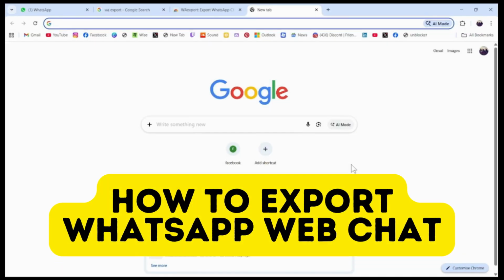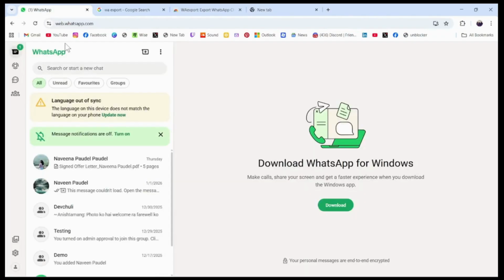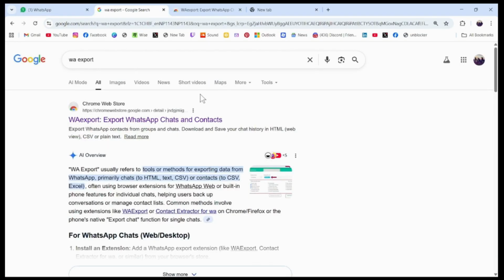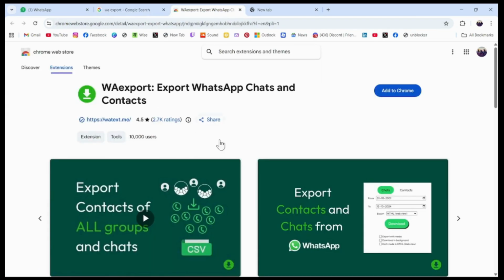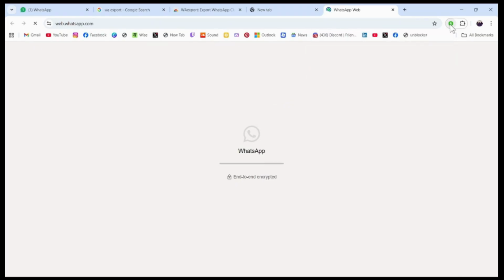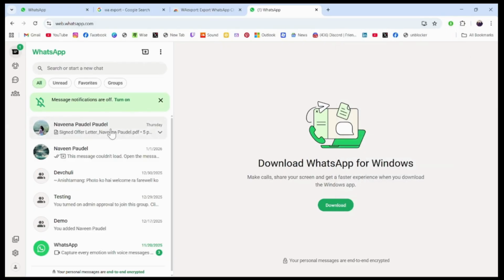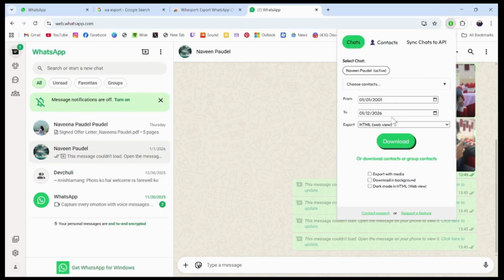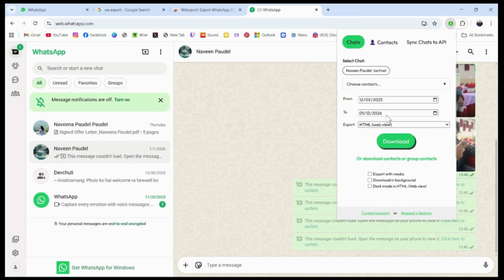How To Export Whatsapp Web Chat (2026) | Full Step-by Step Guide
How To Export Whatsapp Web Chat

If you want to export WhatsApp web chat, make sure that you have a stable internet connection and that you’ve logged into your account. With WA export (export WhatsApp chats and contacts) from the Chrome web store, you can add to chrome, add extension, and use the extension in the top right. Once it loads the contacts, select the chat that you would like to export and select the date from which you would like to export, like 2025 December to 2026 Jan. Then go with download and export with media, so it will export all of your chat with media. You can also choose download in background, and there is an option of dark mode. That’s how you can download or export your WhatsApp web chat.

00:00 Introduction
00:10 export WhatsApp web chat

how to export whatsapp chat, whatsapp, how to export your whatsapp chat history to pc, how to export whatsapp chats, chat backup whatsapp web